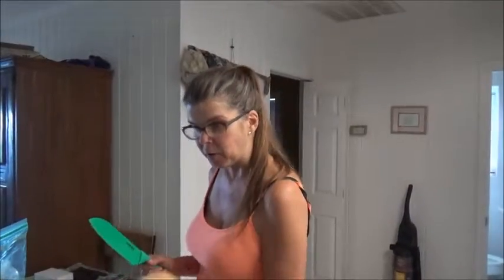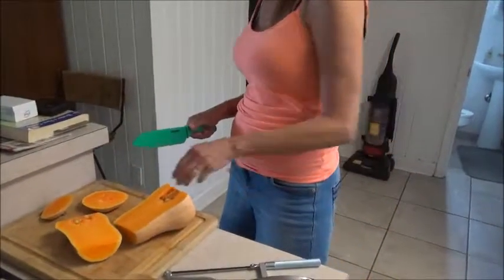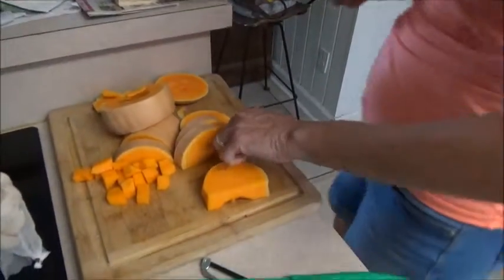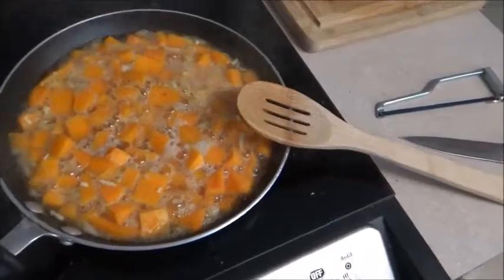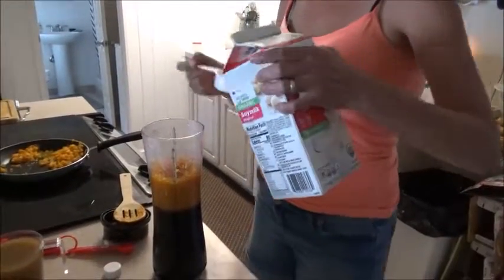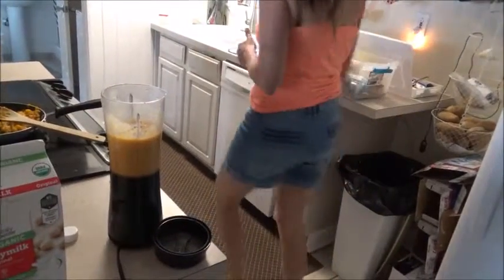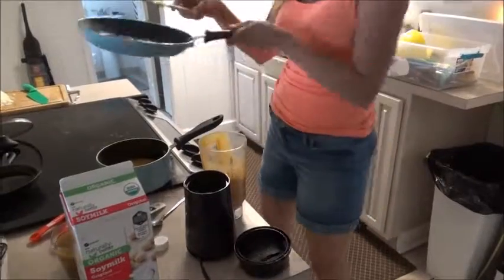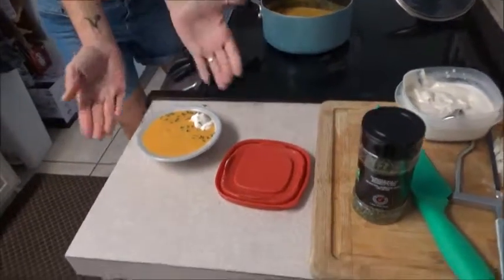vegan butternut squash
This one of those recipes that works out great as a winter warm up but also you can serve it cold as well for the full recipe go